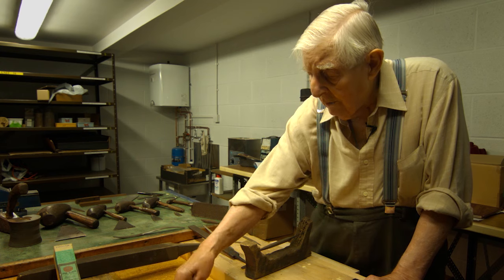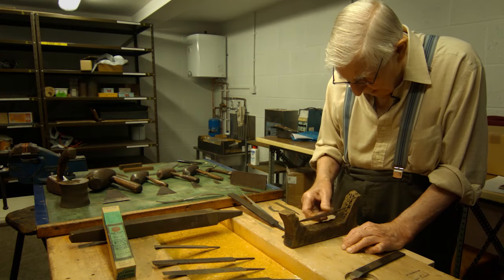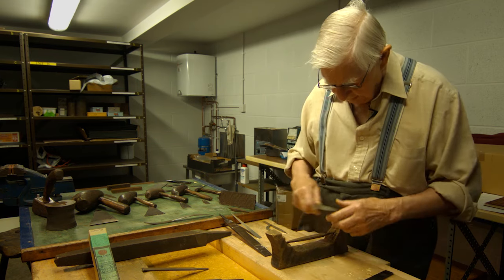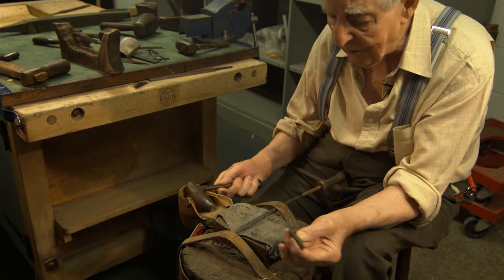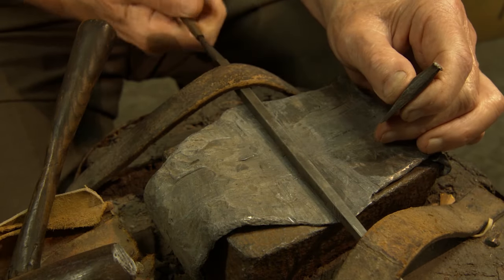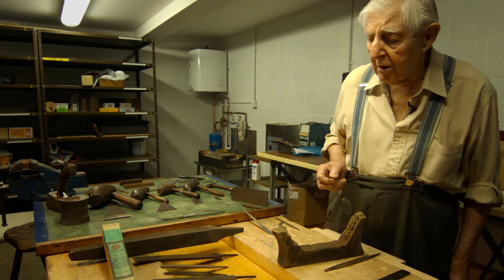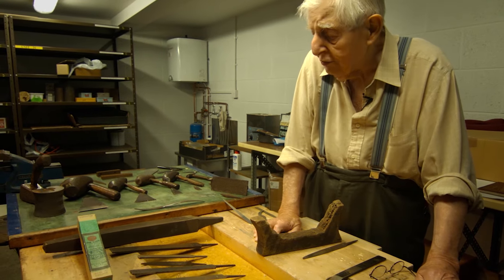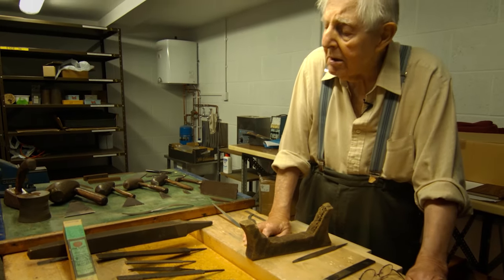The Process of Making a File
The late Ken Hawley gives us a step by step rundown of how files have been made in Sheffield for centuries.